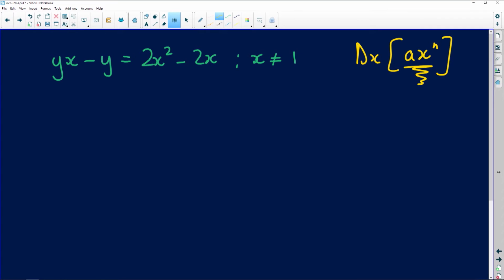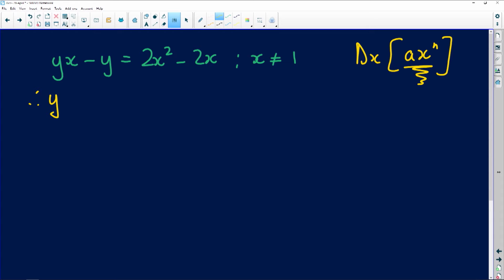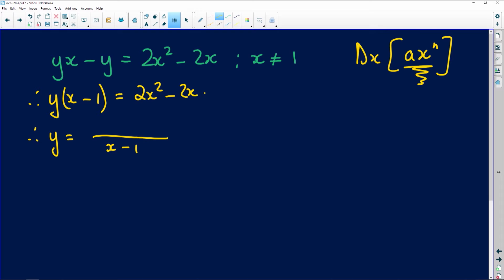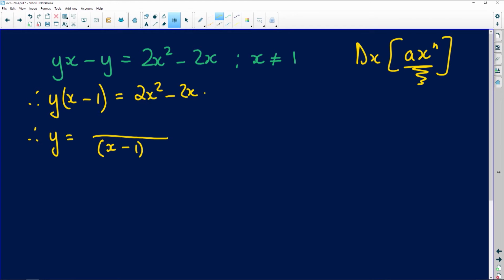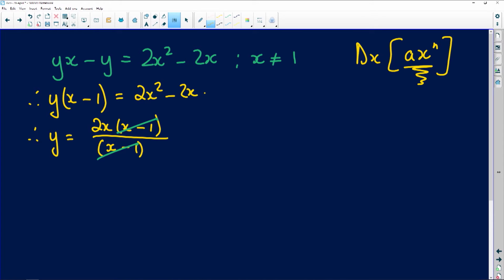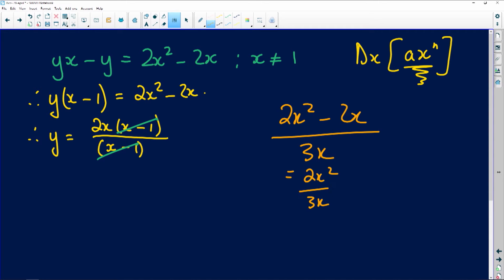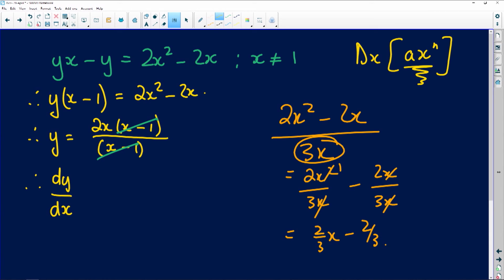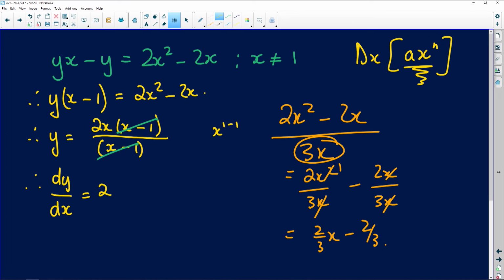Maths 2020: Finding The Derivative Using the Power Rule